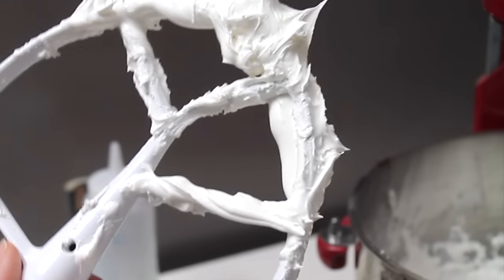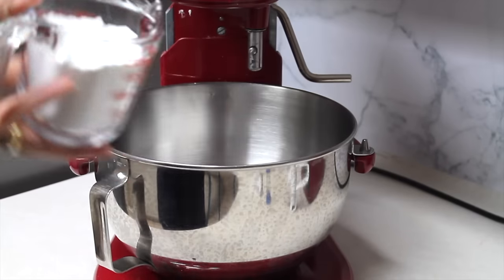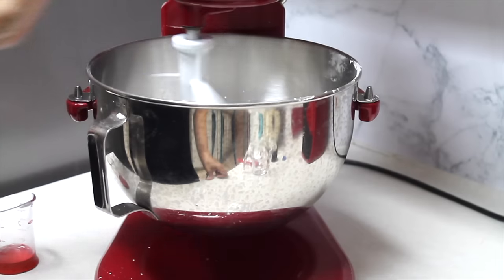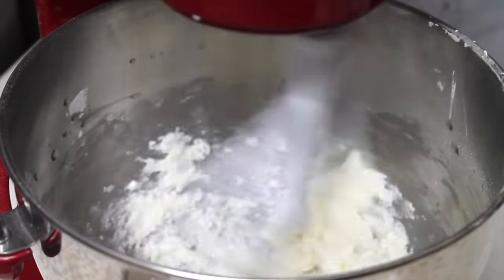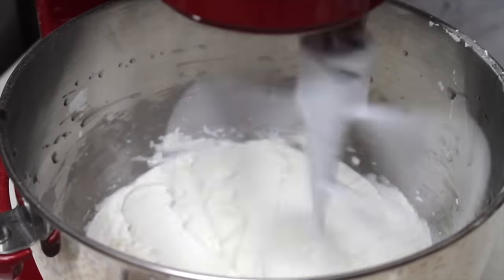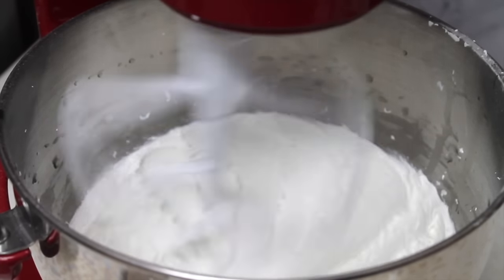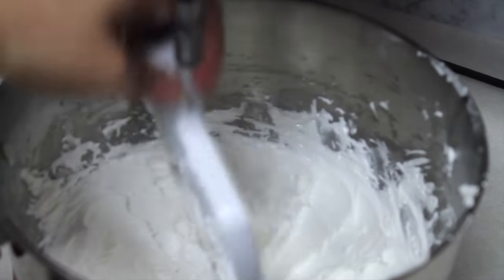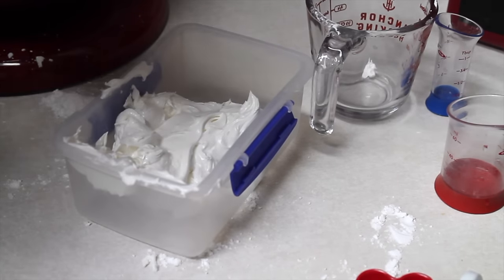Easy Cookie Decorating Royal Icing Recipe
In this video I will walk you step by step on how to make the easiest cookies decorating royal icing, using a royal icing mix, great for beginners in cookie decorating and for last minute cookie decorating quick projects. The royal icing mix I am using is the one from Chefmaster,

Chefmaster Royal Icing Mix

From this consistency you can make all the other consistencies just adding small amounts of water, videos for that are coming, stay tune!!

Royal Icing Mix

Edible Markers
Natural Food Gel Color